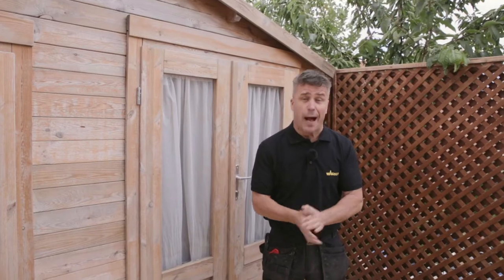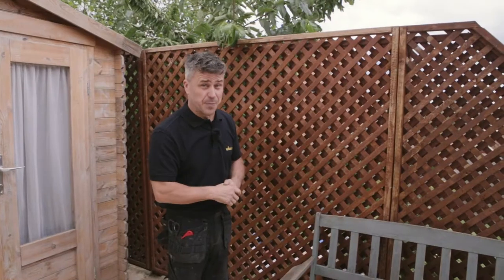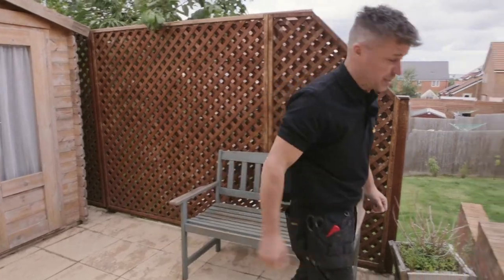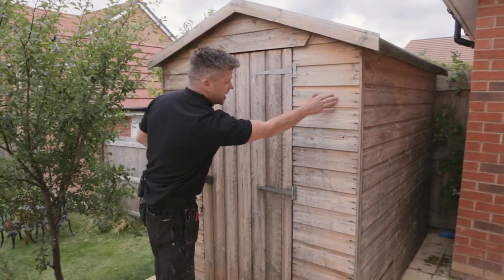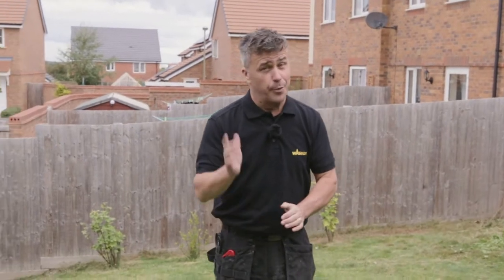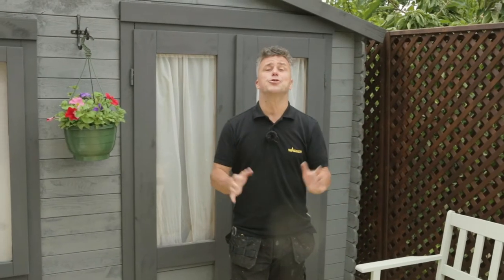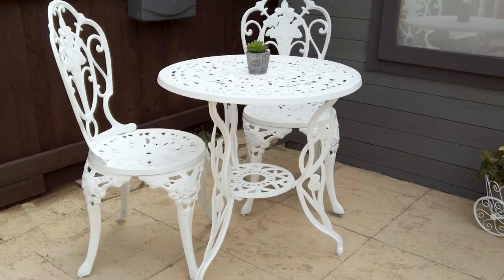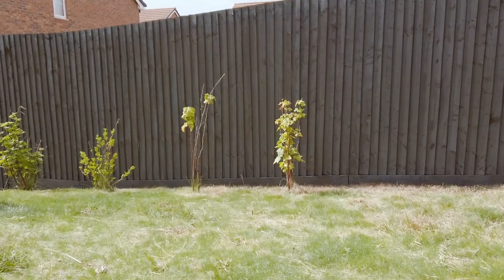Craig Phillips - Garden Spraying Projects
Project Title: Craig Phillips - Garden Spraying Projects
Client: WAGNER
Location: Residential, Oxfordshire
Product: W510 Electric paint sprayer

Video Description
Craig Phillips shows you the best and fastest way of painting various items around the garden including a summer house, fences, shed, trellis, bench and metal table and chairs.He has prepped everything and will start by spray painting with the Wagner handheld paint sprayer.
First he masks and then sprays the summerhouse, then the trellis fencing, if you've ever tried to paint this with a brush you'll know how hard it is, with the Wagner paint sprayer it takes literally minutes.
He also sprays a wooden bench that has been exposed to the elements all year round, the paint's already beginning to flake so he has sanded it down ready to start paint spraying. He also tackles a garden shed that has been exposed to the elements, the sun, rain, snow everything hits this and as you will see it's not looking in the best of shape once this is painted up it will be brought back to life.
At the other side of the garden he has metal furniture it has been sanded down and it's ready to start painting.
One of the big jobs in this garden is forty square meters of close board fencing which would normally take hours if not days with a paintbrush but not with his handheld paint sprayer within less than two days he has completely done the entire garden makeover.